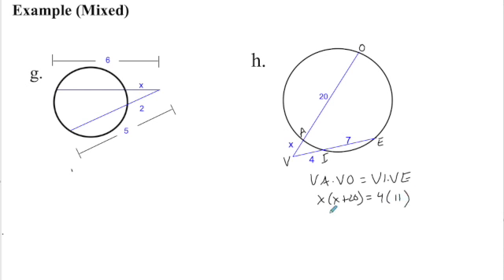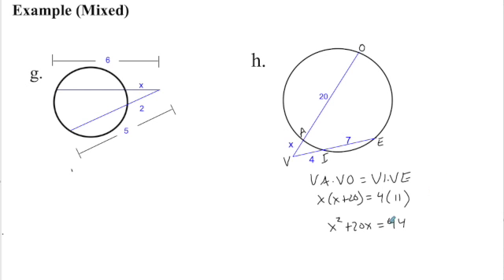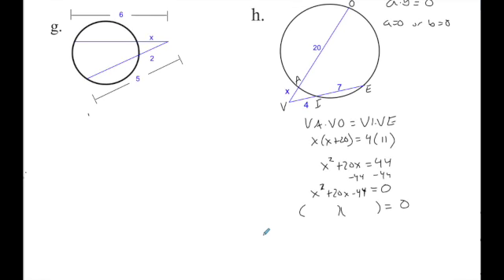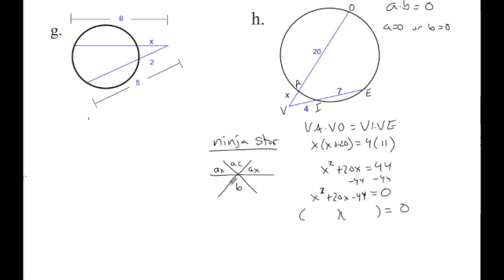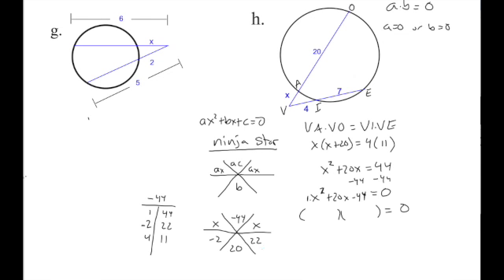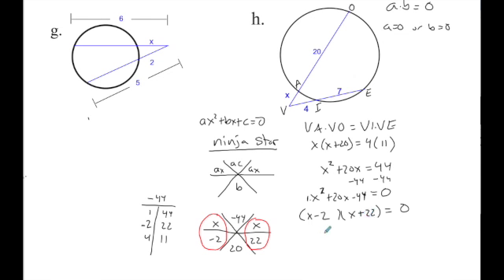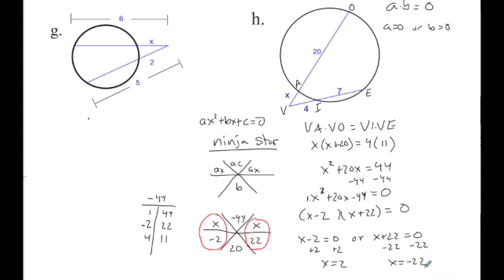Circle Product with Ninja Star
This video is about circle products